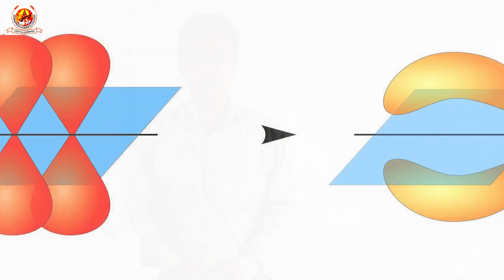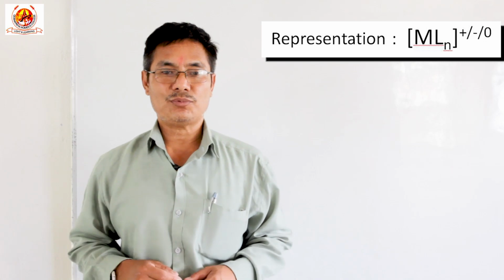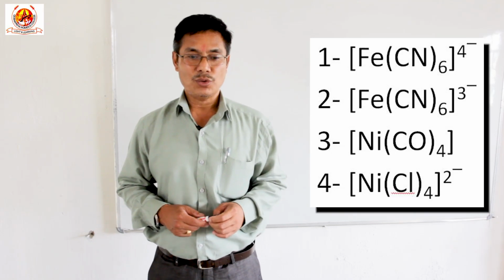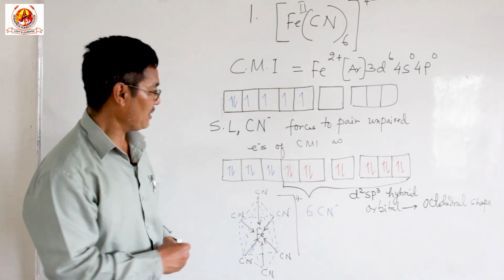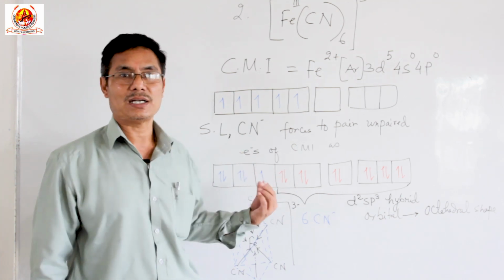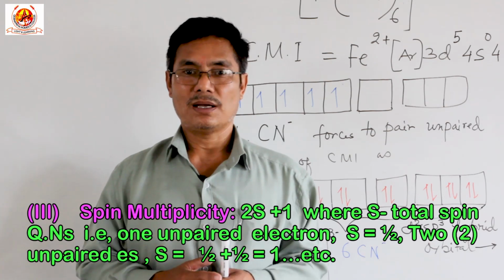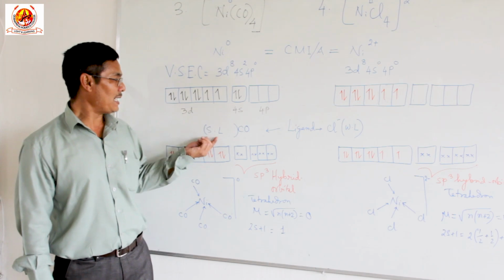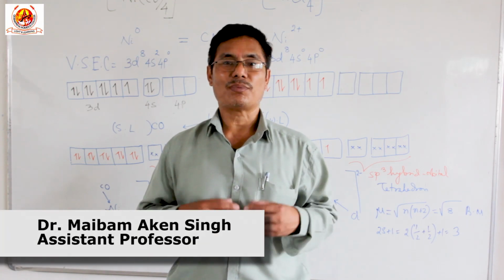S 025 The Valence Bond Theory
Lecture by Dr. M. Aken Singh, Assistant Professor, Department of Chemistry, G.P. Women's College